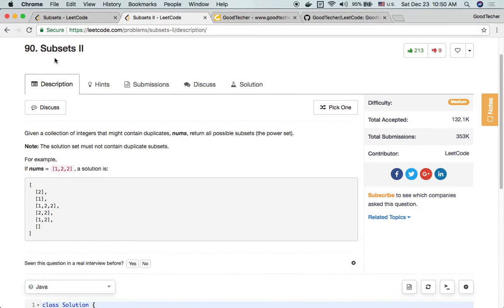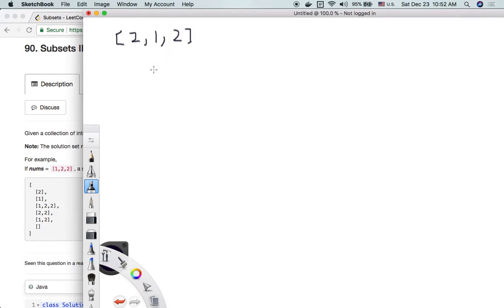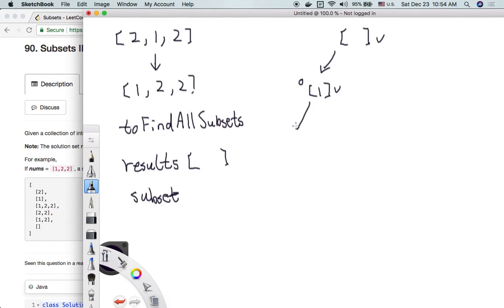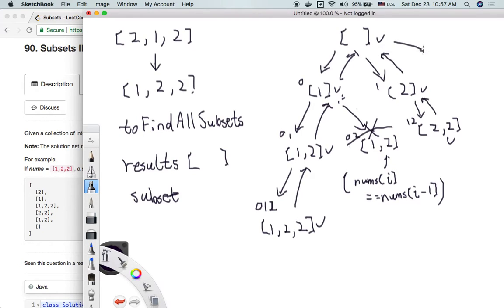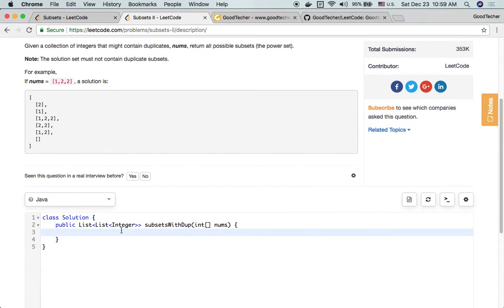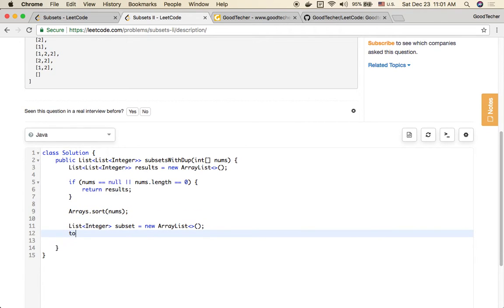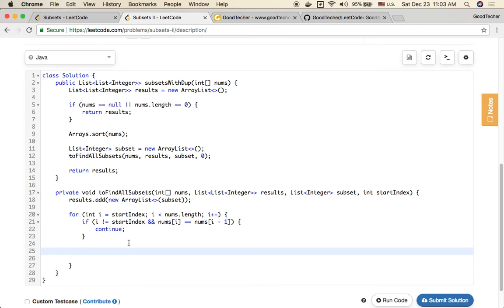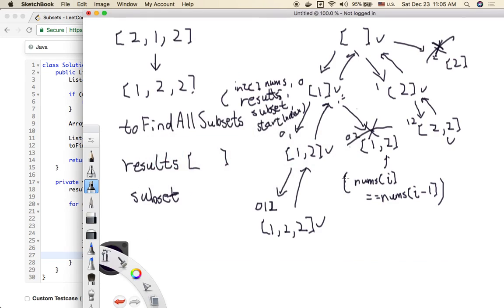LeetCode Tutorial 90. Subsets II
GoodTecher LeetCode Tutorial 90. Subsets II (Java)